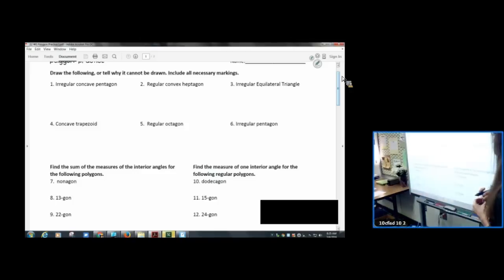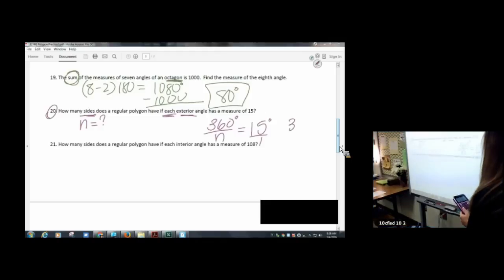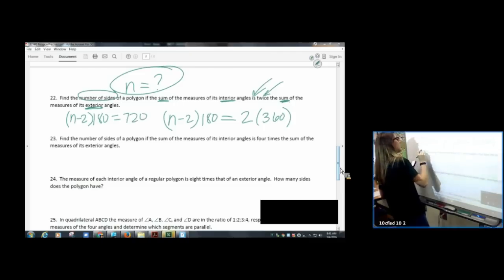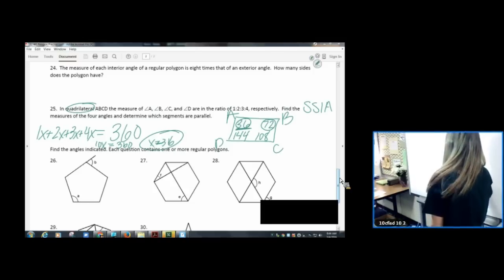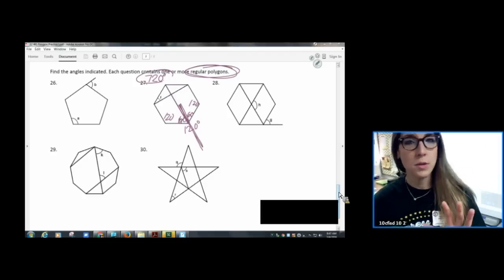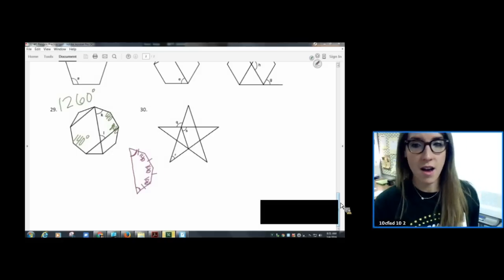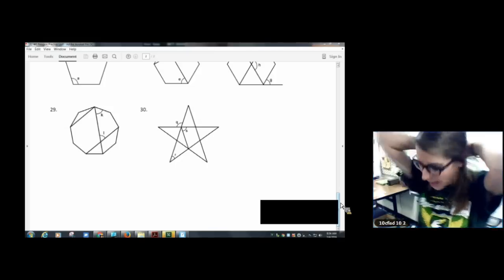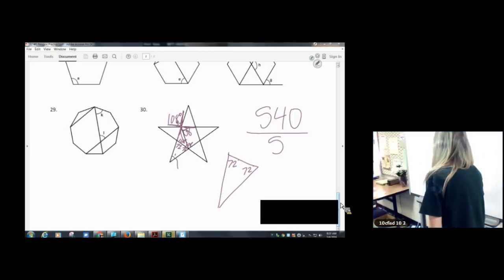8 Polygon Practice I #3-4, 19-23, 25, 27, 29-30